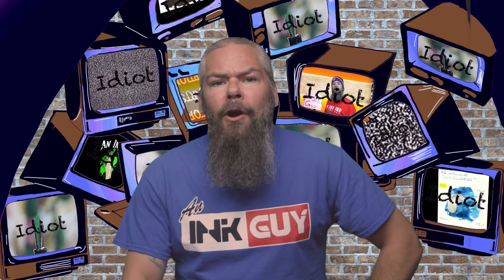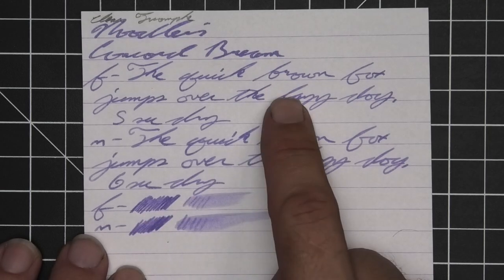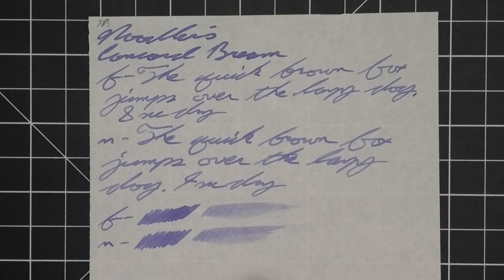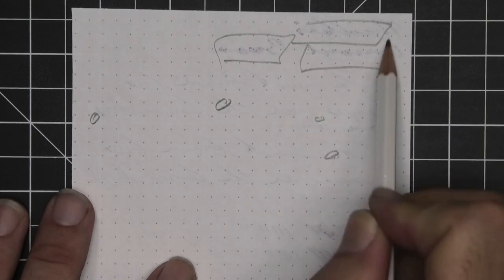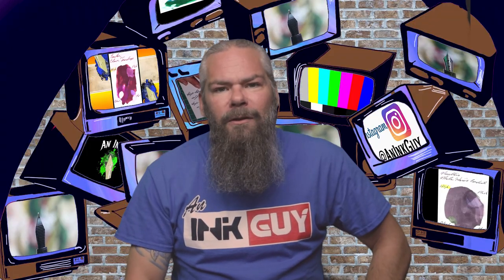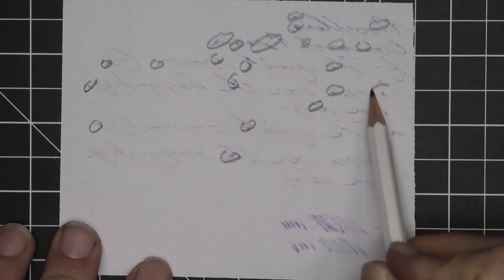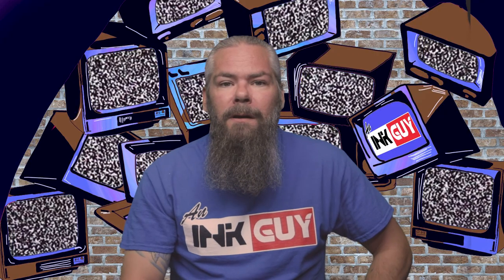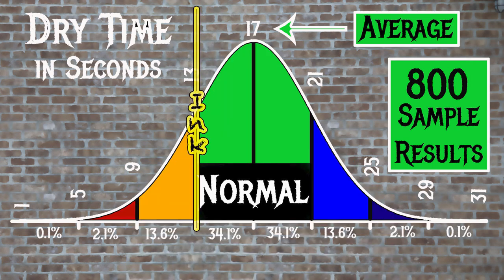Noodler's Baystate Concord Bream Fountain Pen Ink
Noodler's  Baystate    Concord Bream is a purple fountain pen ink.

00:00 Intro
00:23 Clairfontaine 90gsm
01:05 Range of Experience
01:28 Tomoe River 52gsm
02:03 Chromatography
02:45 Rhodia 80gms
03:44 Resistance tests
04:40 Paper 1:
05:41 Viscosity (or flow)
05:58 Paper 2
06:48 Average dry time
07:03 Paper 3
08:28 Complement ink
08:49 My thoughts on ink
09:10 Flow and nib choice for this ink
09:27 Outro